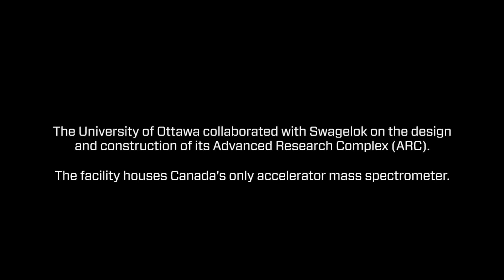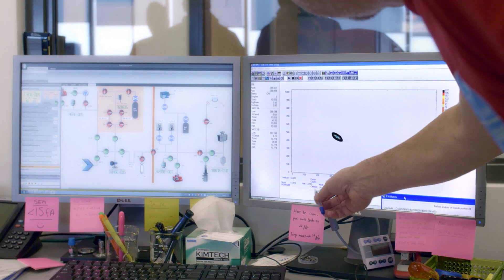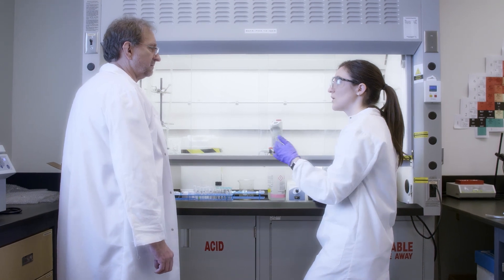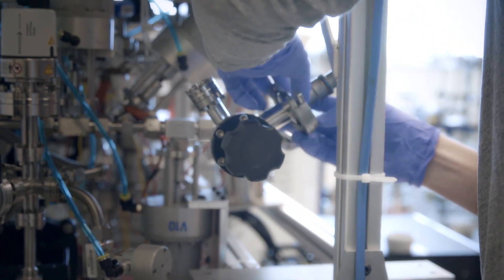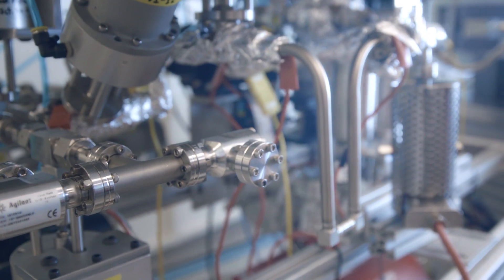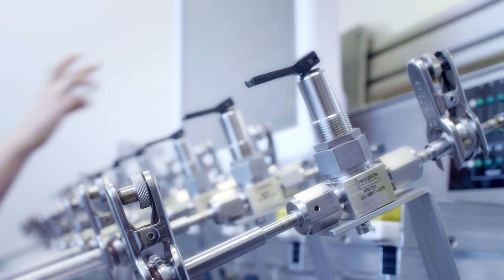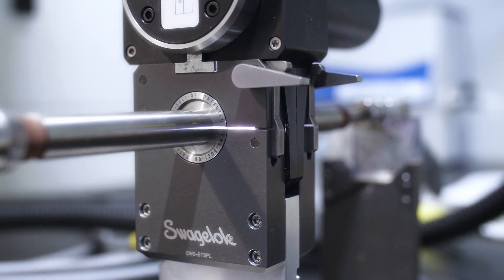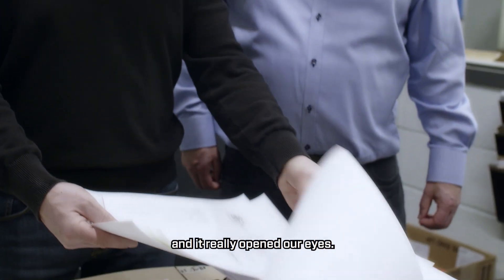Fluid System Expertise Improves Lab Functionality | Customer Testimonials | Swagelok [2020]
Learn how Swagelok’s fluid system expertise helped the University of Ottawa improve its lab functionality at its Advanced Research Complex, a facility housing Canada’s only accelerator mass spectrometer. Swagelok’s materials and systems expertise helped shape the design and functionality of the facility’s support labs, including increased use of stainless-steel systems. Orbital welding training from Swagelok additionally helped elevate shop precision and productivity.